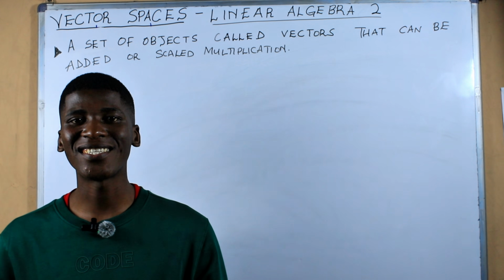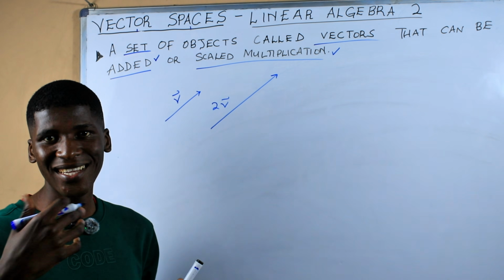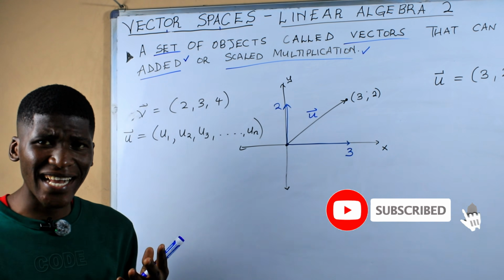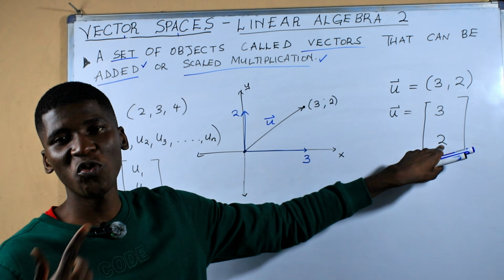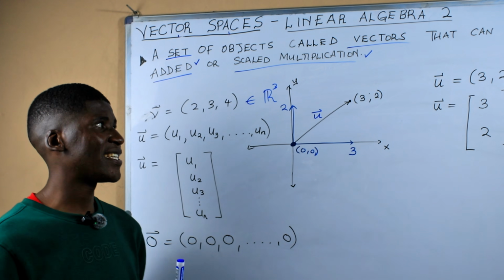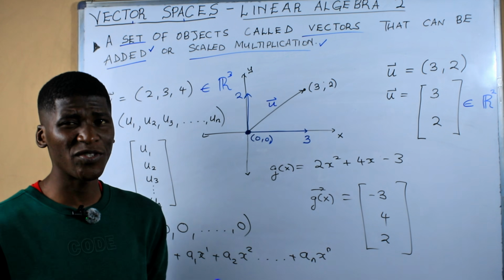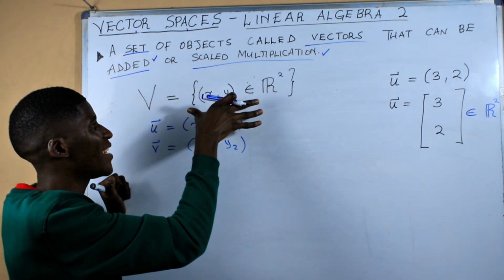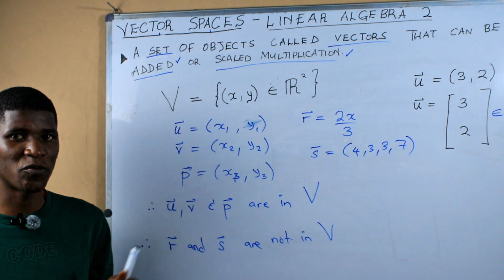Vector Spaces - Linear Algebra 2 (Introduction)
You always hear about vector spaces and you often wonder what they really are. In this video we will use the background knowledge that you have on vectors to introduce the concept of vector spaces.